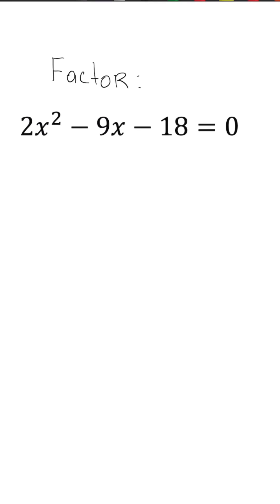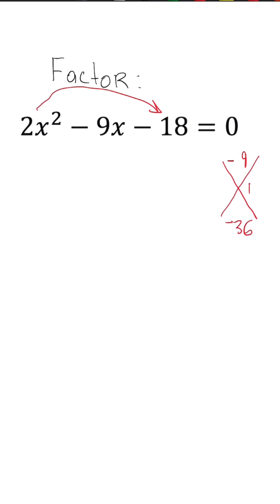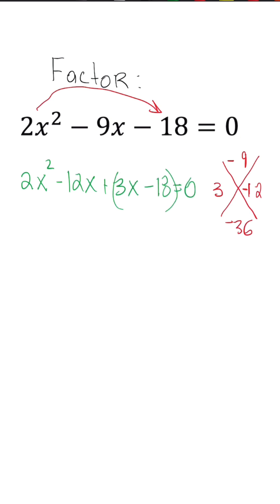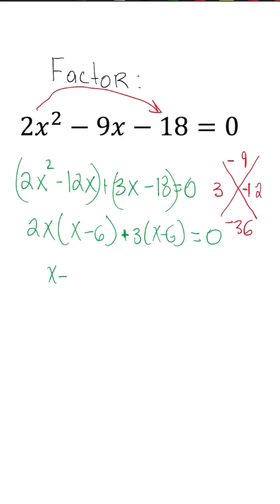ABSOLUTE BEST Method to Factor Quadratics with LEAD Coefficients